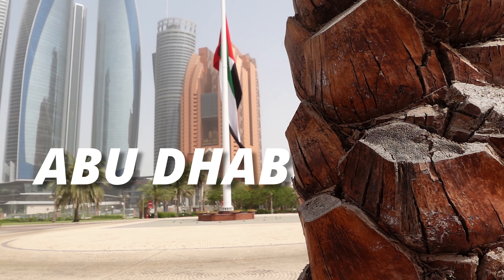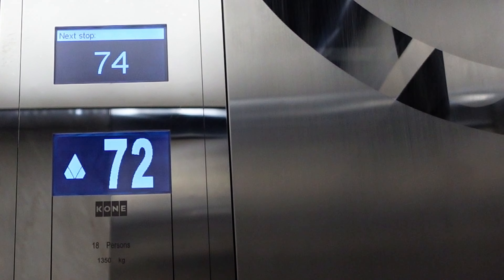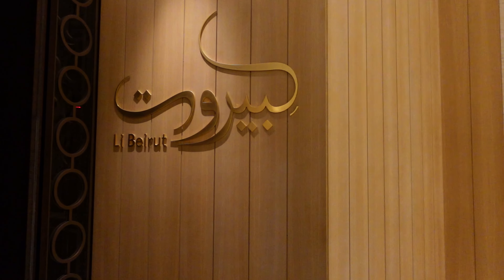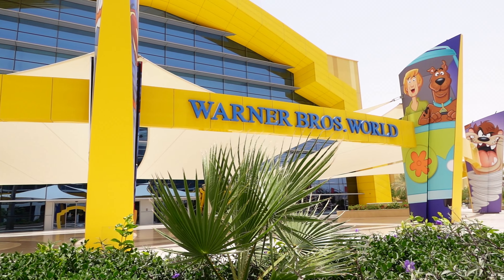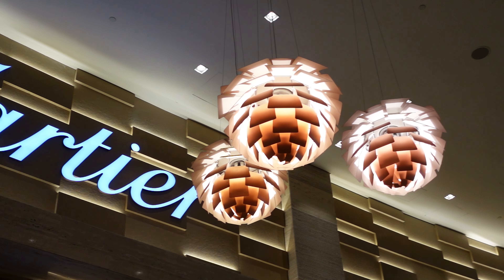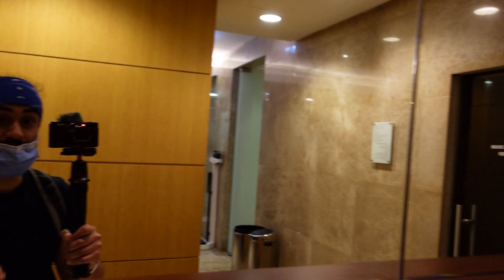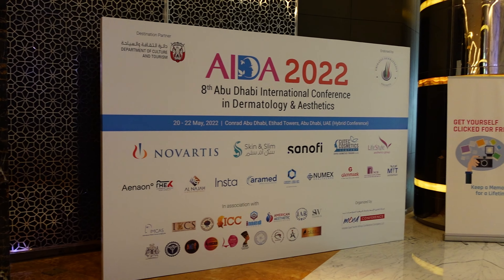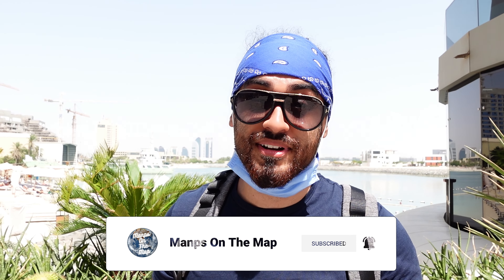Is this the BEST 5 STAR hotel in ABU DHABI? | Conrad Abu Dhabi Etihad Towers Hotel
Let's head to a jaw-dropping city viewpoint and go on the hunt for Aston Martins, all whilst exploring possibly the best 5 star hotel in Abu Dhabi, the Conrad Abu Dhabi Etihad Towers Hotel!

This insane hotel has received a 5 star rating from the prestigious Forbes Travel Guide!

▶️ Timestamps:
0:00 Intro
00:37 Lobby
1:05 Observation Deck at 300
2:02 Restaurants
3:56 Pool & Beach
5:03  Hotel Mall
6:13 Aston Martin Vantage
6:54 Gym
8:35 Ballroom & Spa
9:04 Aston Martin Showroom!
10:10 Outro

🎥 Video was created & edited using the Sony ZV-1 & DaVinci Resolve